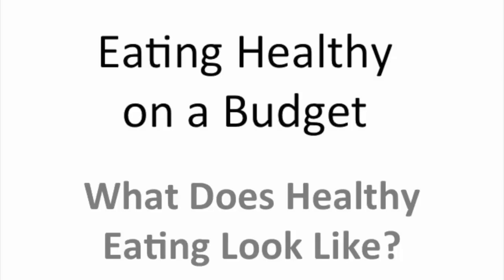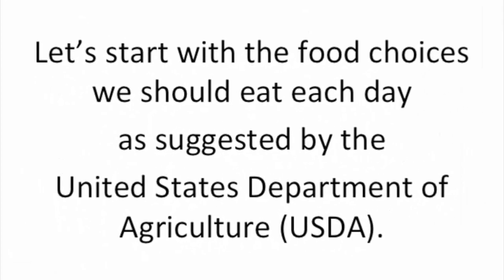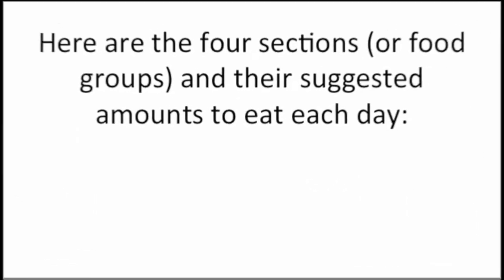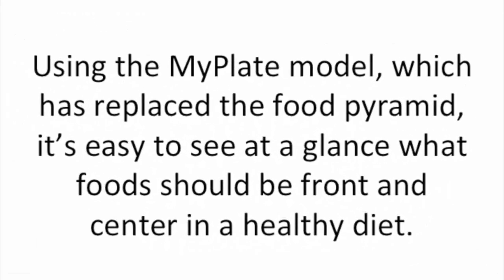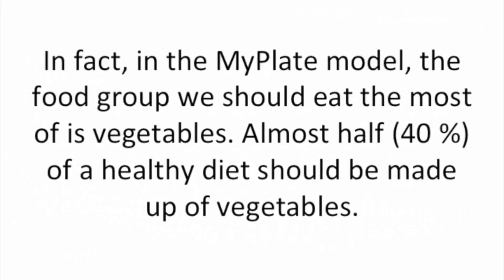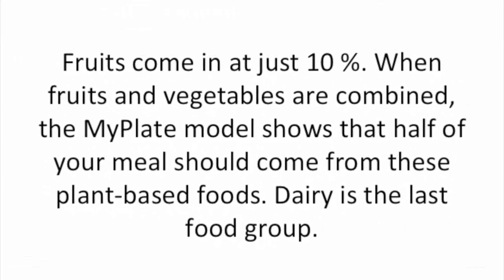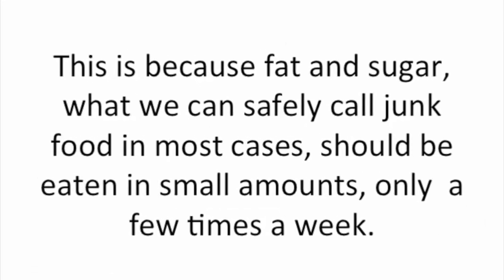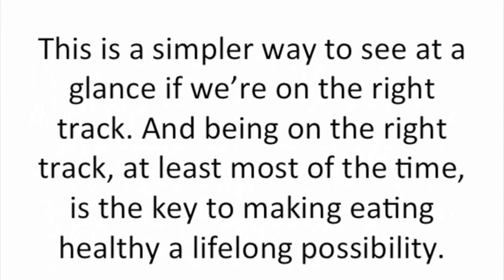Healthy Eating And What It Looks Like For Life Extension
What Does Healthy Eating Look Like?

Most people want to eat healthy foods, and it’s easy to see why when you look at the benefits of eating a healthy diet.

First of all, eating right helps you maintain a healthy body and mind making it possible to live without ailments and the need for prescription drugs in many cases.

So, what exactly does a healthy diet look like?

Let’s start with the food choices we should eat each day as suggested by the United States Department of Agriculture (USDA).

The MyPlate guide was introduced in 2011 and features an image of a plate divided into sections showing what should be consumed. This easy to use plate image shows four types of food we eat as well as dairy.

Here are the four sections (or food groups) and their suggested amounts to eat each day:

vegetables:  40 percent
grains:  30 percent
protein:  20 percent
fruits:  10 percent
plus dairy:  small serving such as a glass of milk or a cup of yogurt

Using the MyPlate model, which has replaced the food pyramid, it’s easy to see at a glance what foods should be front and center in a healthy diet.

This visual image is reinforced by public health advocate, Dr. Marion Nestle, who states:  Eat less, move more, eat lots of fruits and vegetables.

In fact, in the MyPlate model, the food group we should eat the most of is vegetables. Almost half (40 percent) of a healthy diet should be made up of vegetables.

After vegetables, whole grains are the next food group coming in at 30 percent of a healthy diet. Protein only makes up one-fifth of a healthy diet (20 percent).

Fruits come in at just 10 percent. When fruits and vegetables are combined, the MyPlate model

shows that half of your meal should come from these plant-based foods. Dairy is the last food group.

Is something missing? Yes, the MyPlate model doesn’t factor in fat and sugar at all like the old food pyramid diagrams did.

This is because fat and sugar, what we can safely call junk food in most cases, should be eaten in small amounts, only a few times a week.

So, to put this all together, a healthy balanced diet is one that features mostly fruits and vegetables. Half of your plate should include these plant-based foods.

Then the plate is rounded out with a small amount of lean protein, whole grains, and a serving of low-fat dairy.

It is a more straightforward way to see at a glance if we’re on the right track. And being on the right track, at least most of the time is the key to making eating healthy a lifelong possibility.